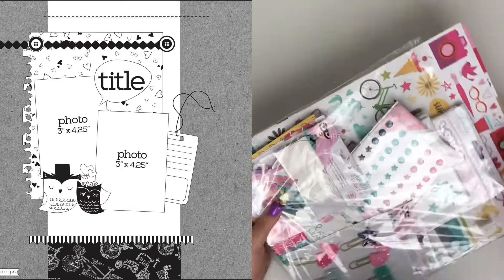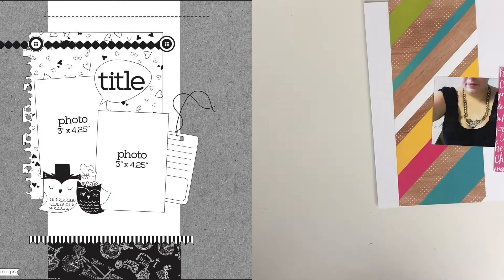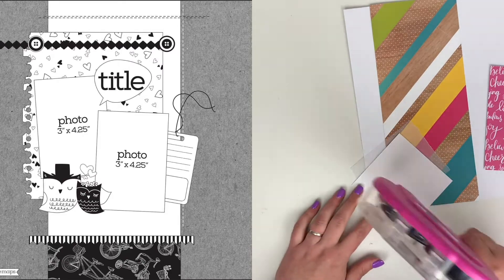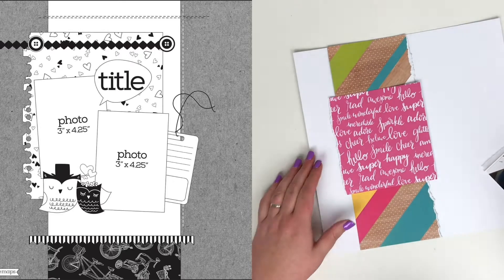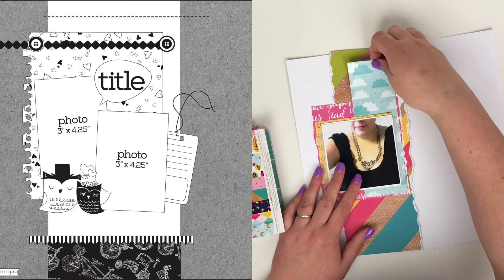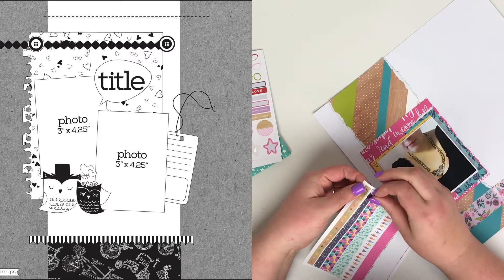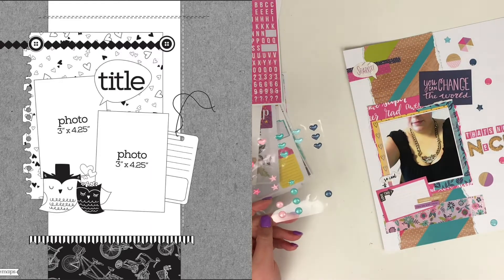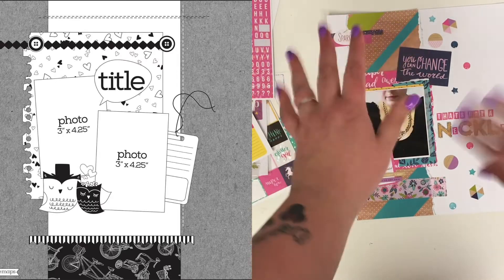Thats Not a Necklace | Scrapbook Process Video feat Glitter Girl | UKScrapAddicts